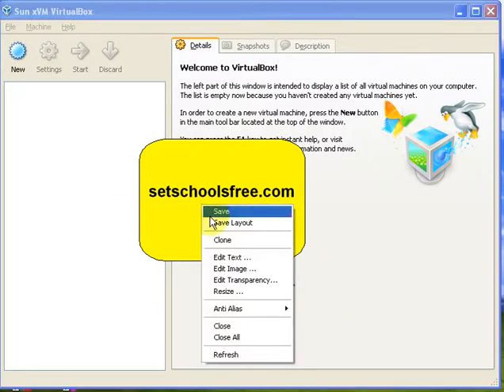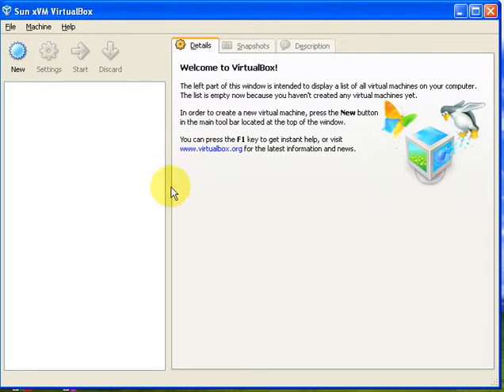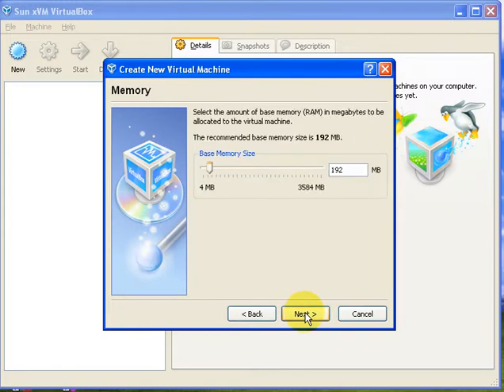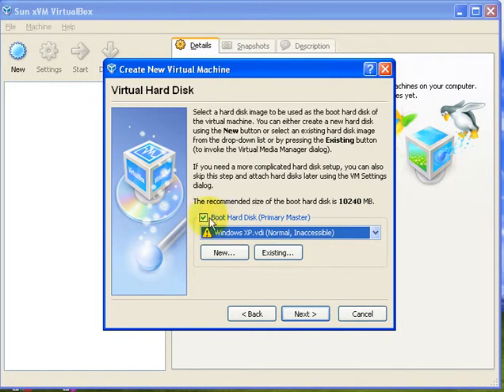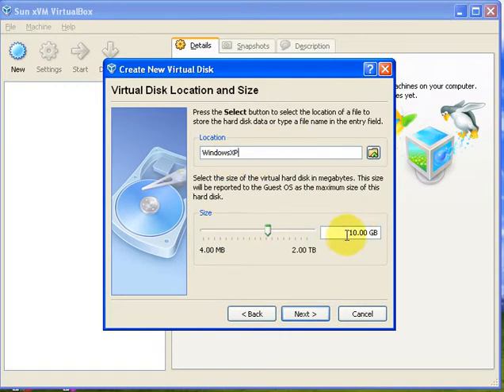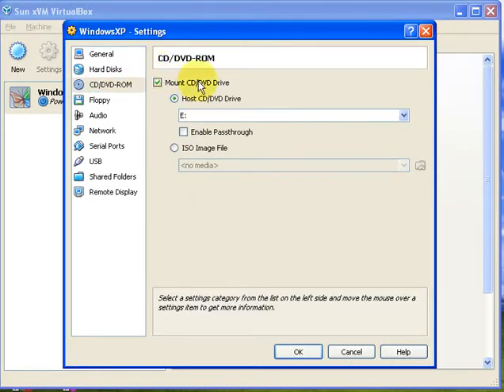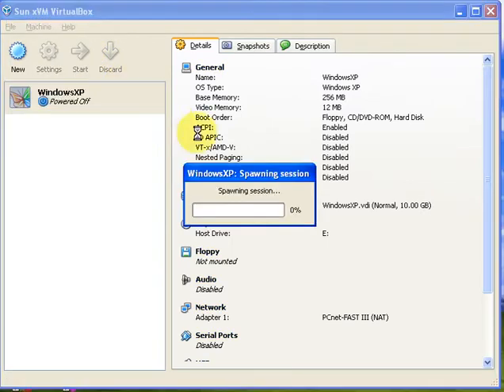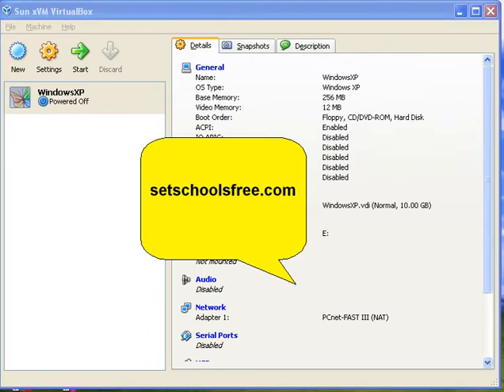VirtualBoxTutorial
Beginners guide to Virtual Box by setschoolsfree.com